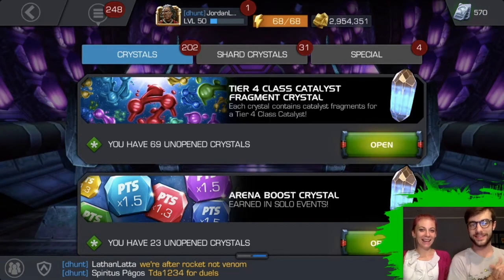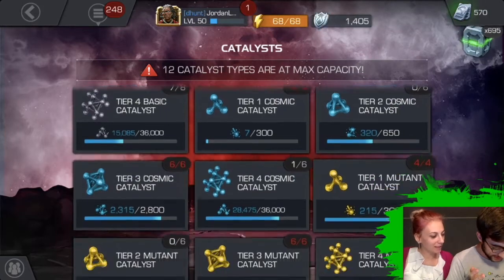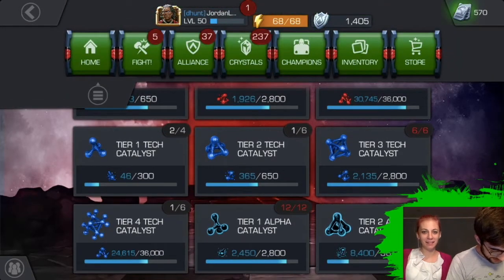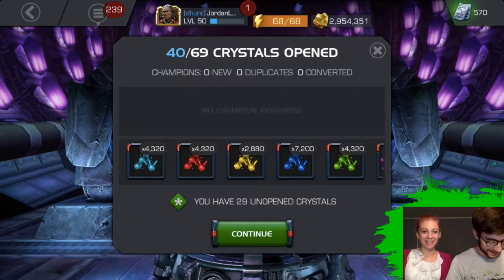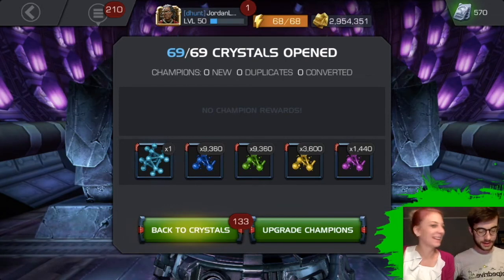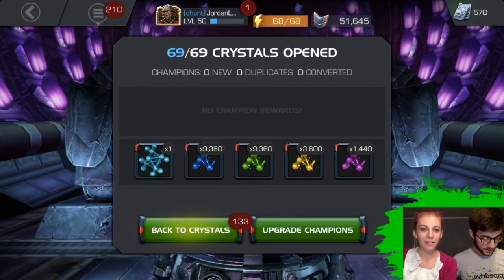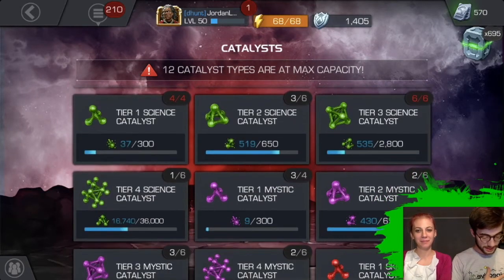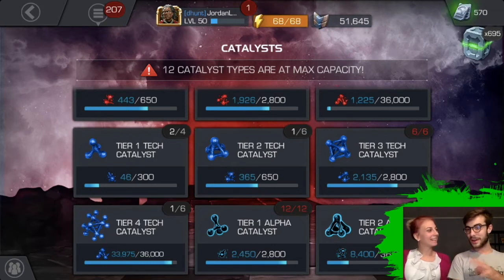x69 Tier 4 Class Catalyst Fragment Crystals! | MARVEL: CONTEST OF CHAMPIONS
Tier 4 Class catalyst madness!